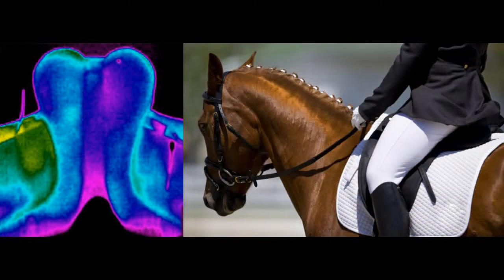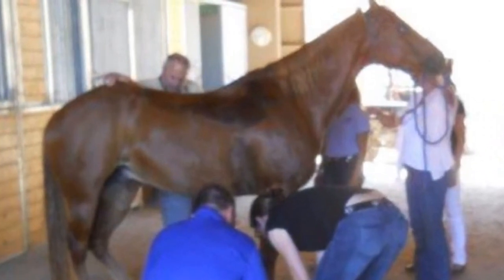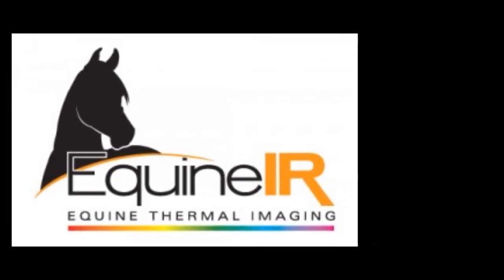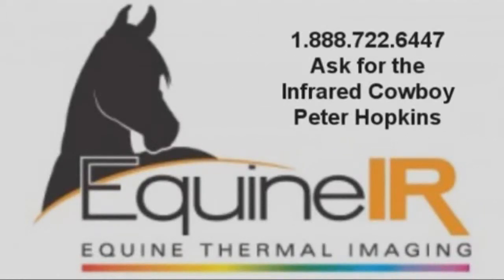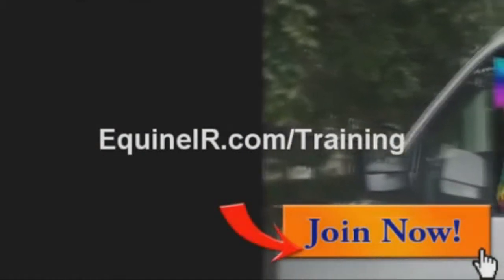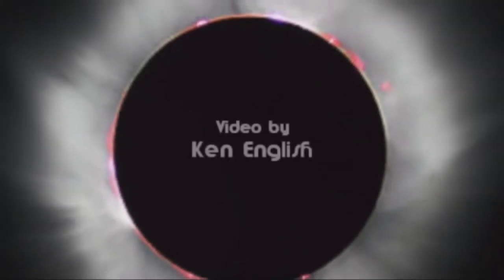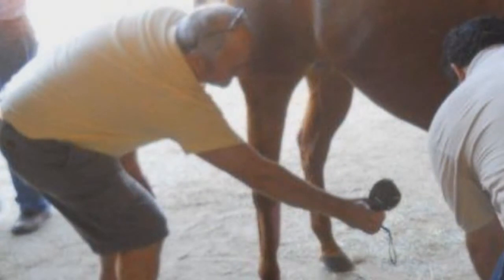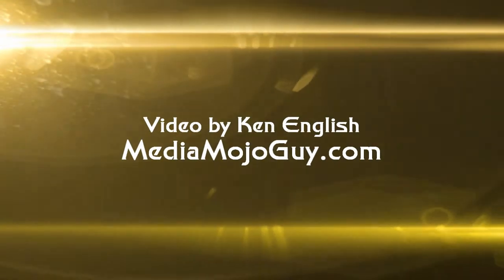Equine Thermography Training in San Diego from EquineIR (United Infrared)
- United Infrared developed an equine thermography training module, EquineIR, for certified infrared thermographers who want to expand their business into the equine industry. Equine thermography is a non-invasive diagnostic process that enables horse owners and trainers to identify potential areas of nerve and muscle damage, as well as improper saddle-fit and unbalanced hooves. Video by Ken English,